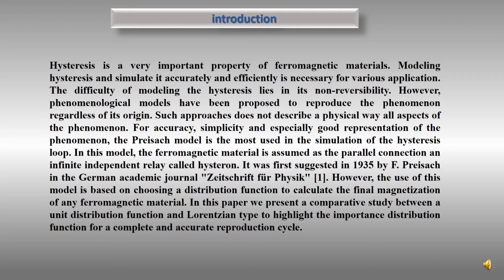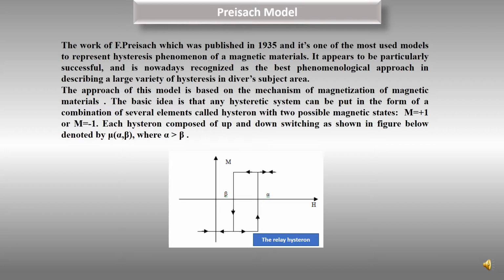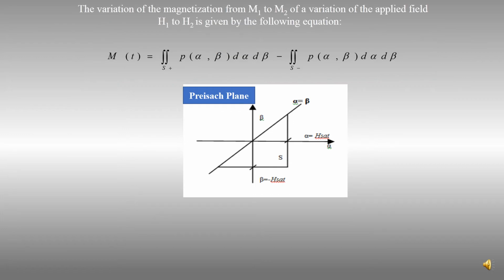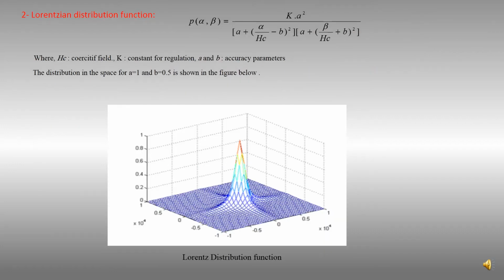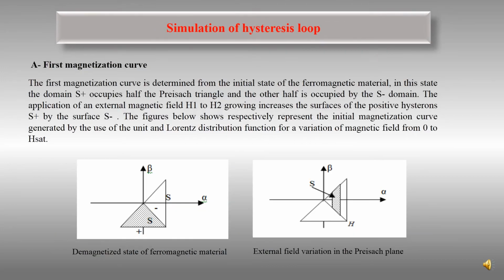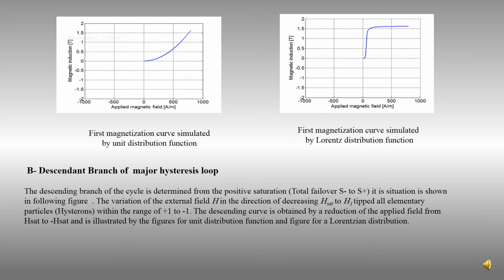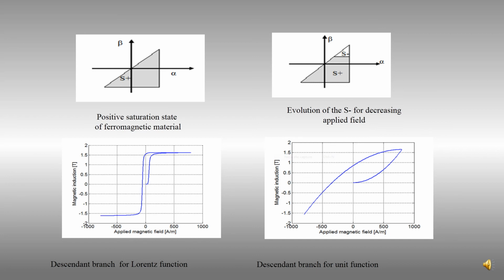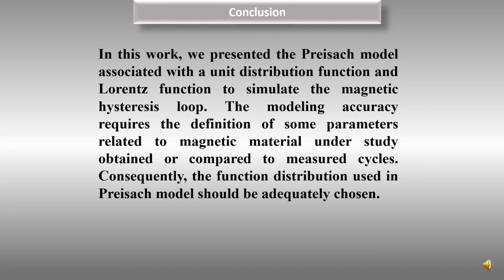Abdelkrim Rechach SEAM21 OUARGLA Topic Electronic and Magnetic Materials